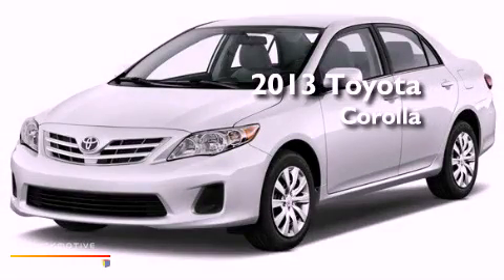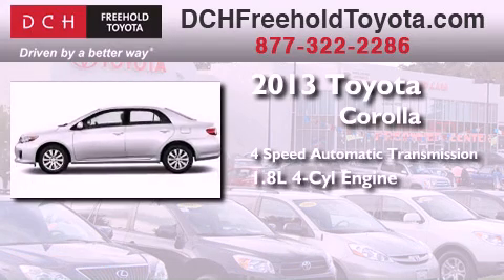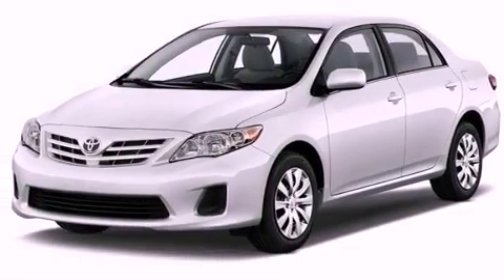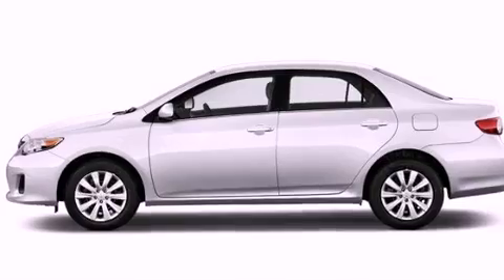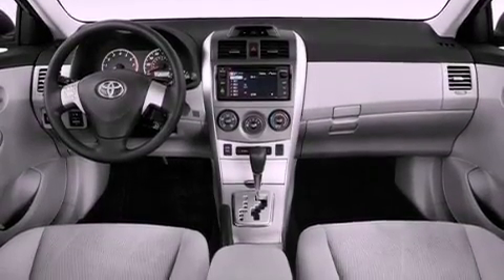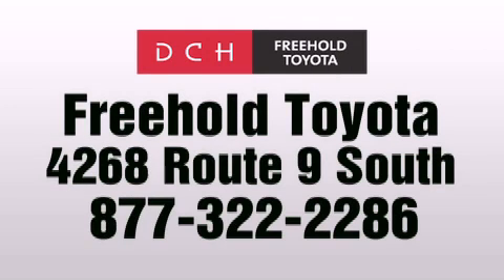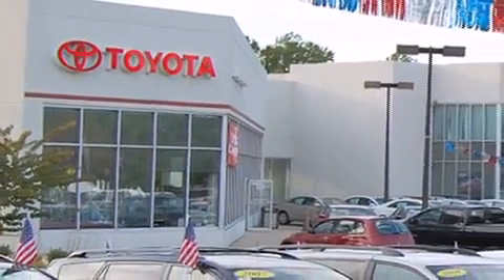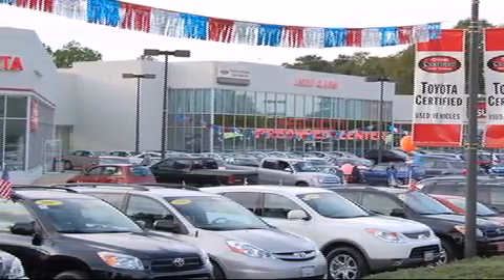2013 Toyota Corolla Freehold NJ 7728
Year : 2013
 Make : Toyota
 Model : Corolla
 Engine : Gas I4 1.8L/110
 Trans . : Automatic
 Exterior : Black Sand Pearl
 Miles : 5
 Interior : BISQUE
 Stock : FT30724